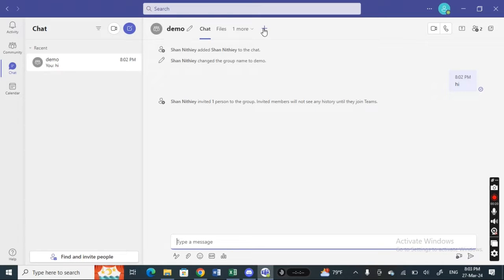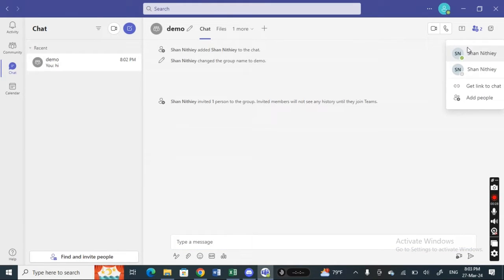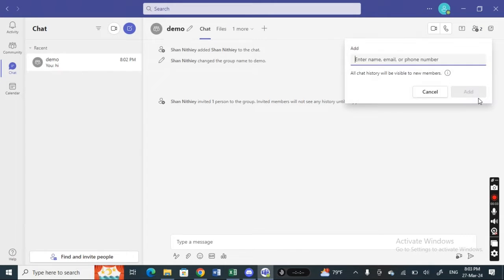How to Add Members in Microsoft Teams (Best Method)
Learn the best method for adding members in Microsoft Teams in this quick tutorial. Follow these simple steps to easily invite new members to your team.